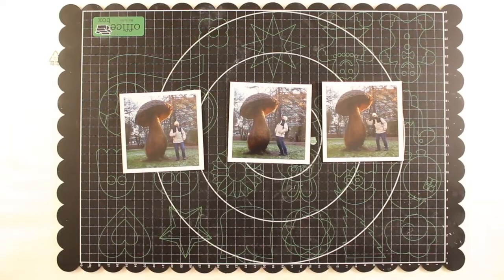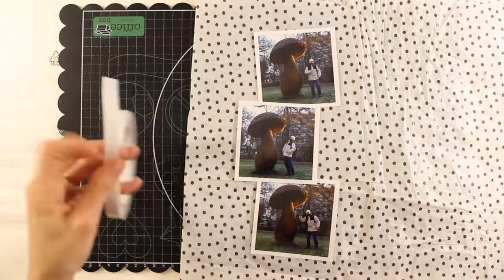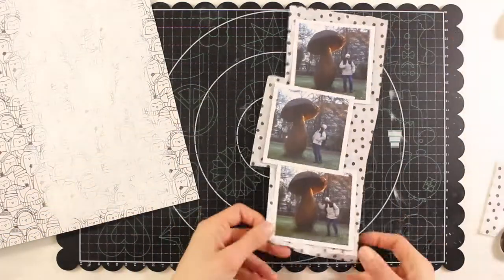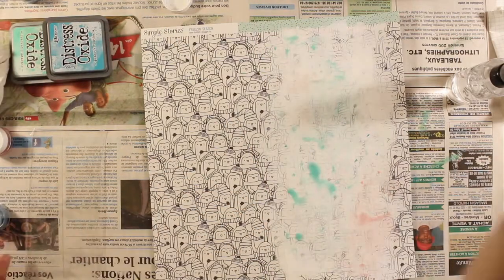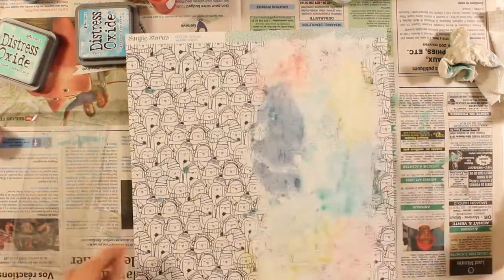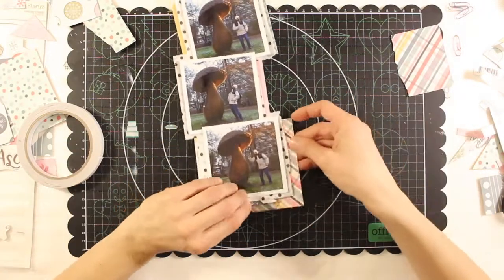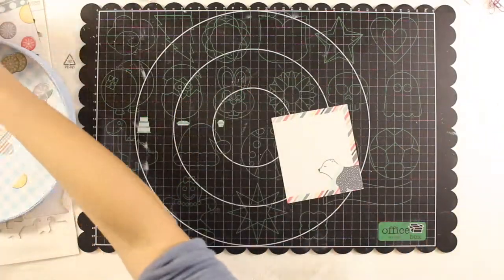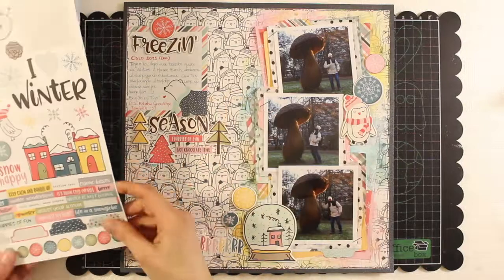🐧 PENGUINS and MIXED MEDIA background ☃️ WINTER LAYOUT 🐻 Freezin' Season by Simple Stories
SCRAPBOOKING TUTORIAL: wintery layout
Process video of a new layout that I created for the design team of Fantasia di Carta I have used the wonderful collection "Freezin' Season" by Simple Stories.